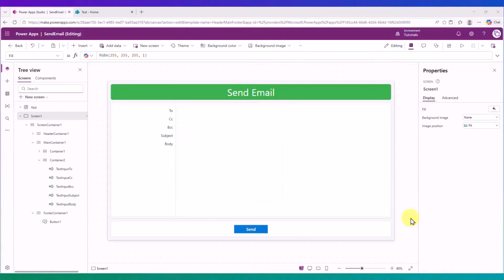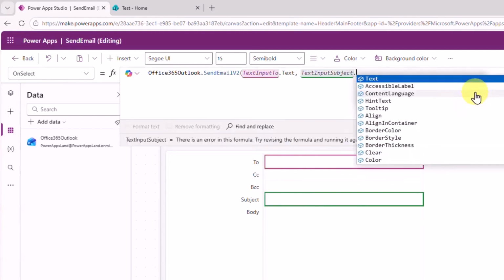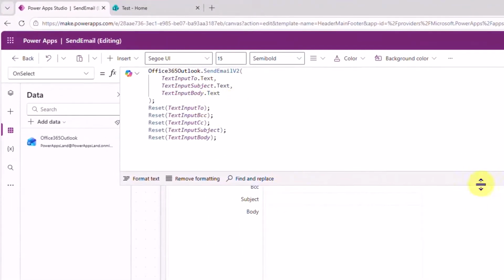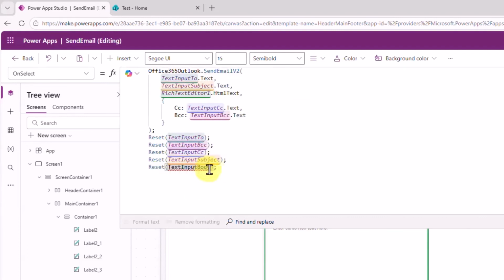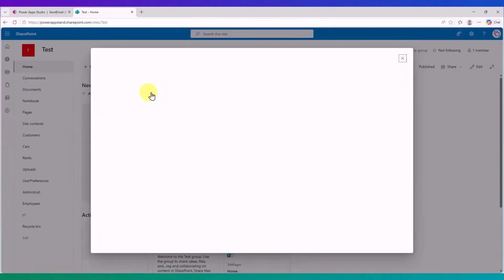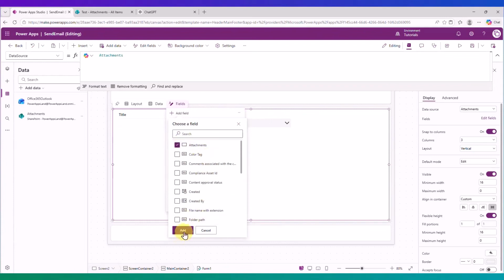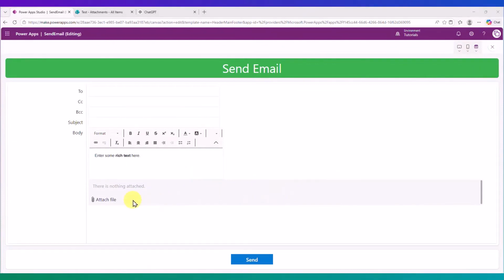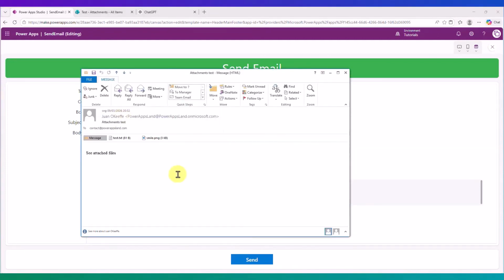Send Emails Directly from Power Apps – Easy Guide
Learn how to send emails directly from Power Apps in this quick step-by-step tutorial. In this video, you'll see how to build a simple email feature that allows your app to trigger messages automatically. It covers how to add the right connector and configure it to send from simple text emails to elaborate emails with html formatting and attachments. Perfect if you need to add email automation to your Power Apps solutions.